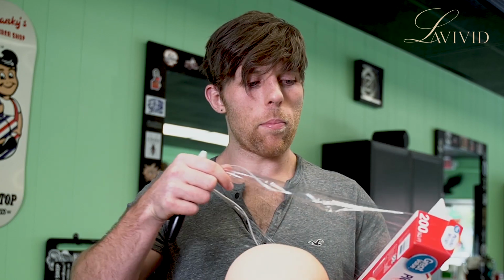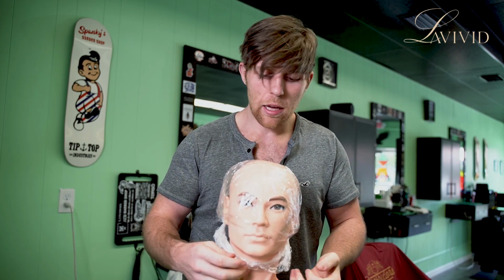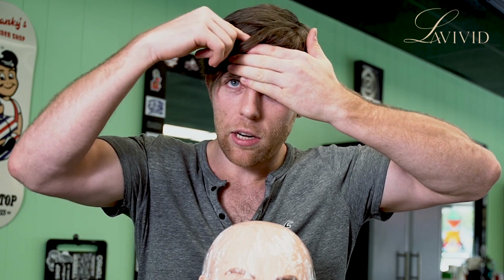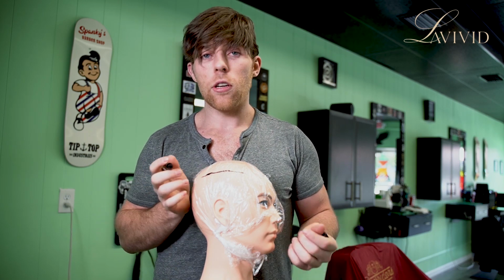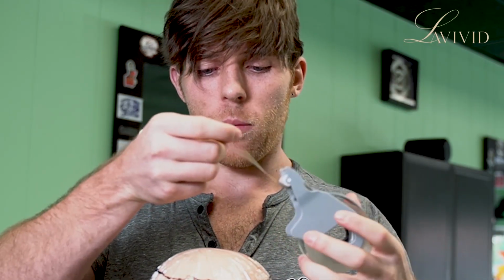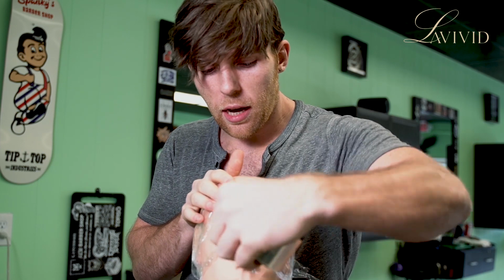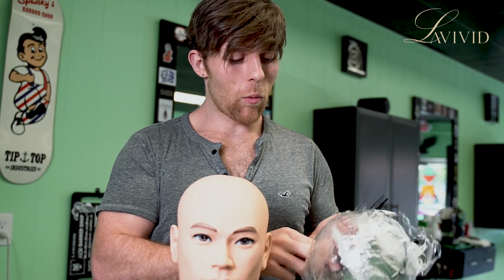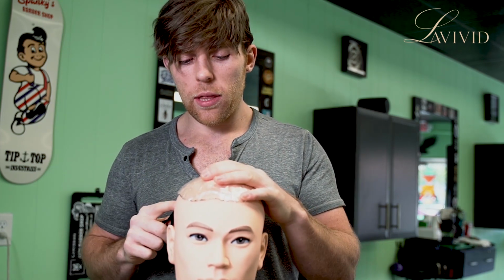How to make a template | LaVivid Hair System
Not sure the correct way to make a template?

Lavivid provides custom products for our customers. Come and customize your dream hair system on our website!